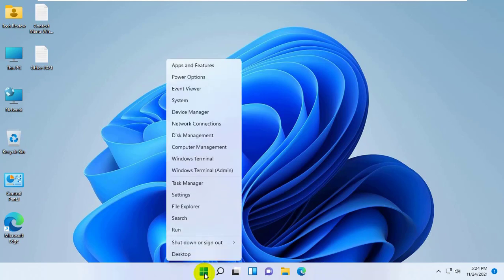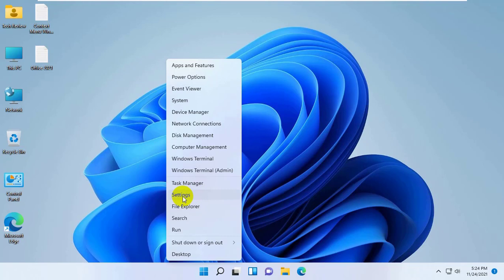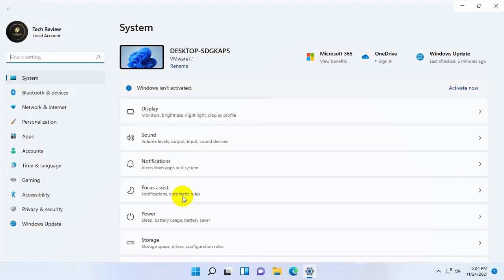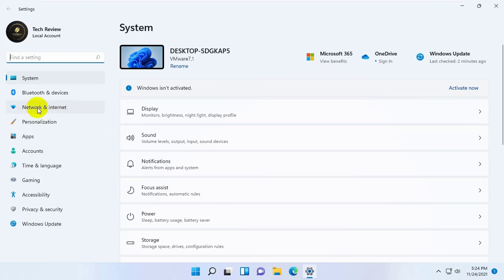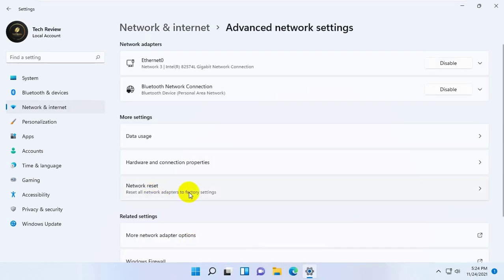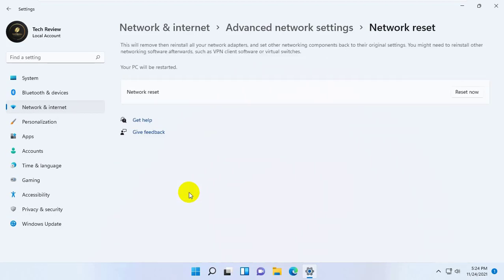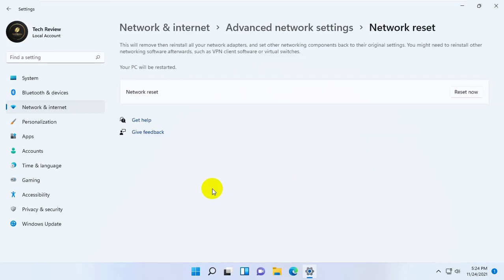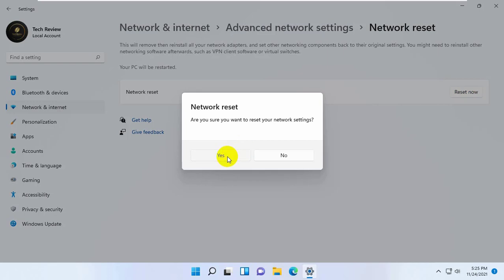How To Fix The Error 651 On Windows 11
This is Rubel from Tech Review, today I am here to show you, how to fix the error 651 on windows 11. Right-click on the start menu, from this power menu, click on settings, after opening the settings, from the left side, click on the network and internet. On the right side, scroll down and click on advanced network settings. Scroll down, click on network reset, now this is the final step, click on reset. Click on Yes. After clicking on the yes, please wait until getting this popup window. Now restart your computer. After restarting, hope your problem is solved.

Tech Review